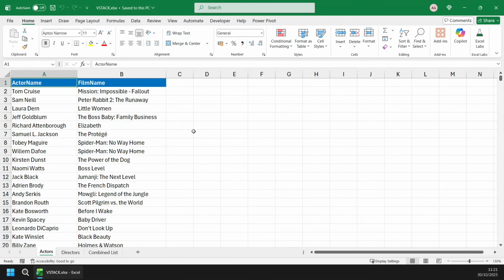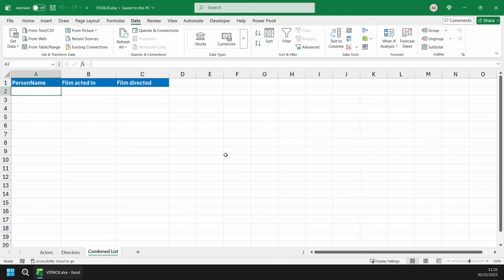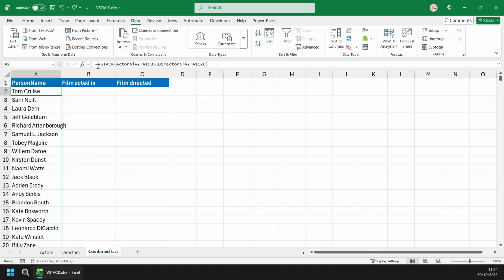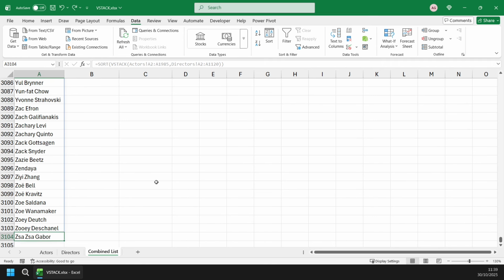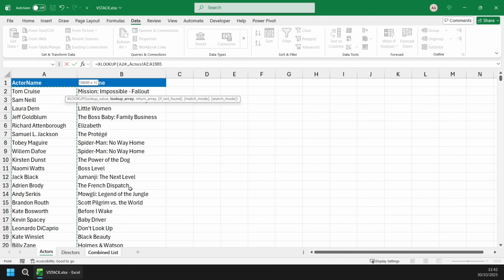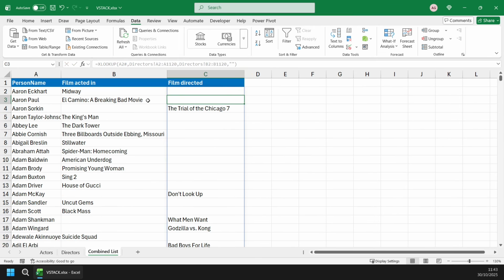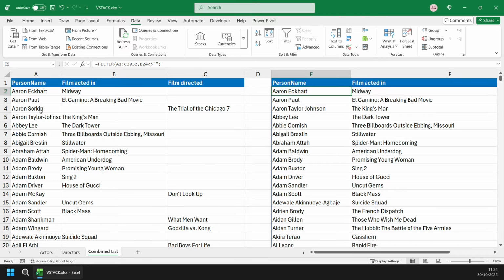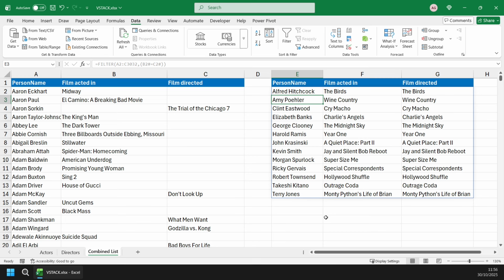Excel - The VSTACK Function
Learn how to append vertical ranges into a single list using the VSTACK function.  You'll also see examples of the SORT, UNIQUE, XLOOKUP and FILTER functions in this video.

Chapters
00:00 Topic List
00:25 The Problem
01:37 Appending Lists with the VSTACK Function
02:46 Sorting the List
03:49 Removing Duplicates with the UNIQUE Function
04:49 Using XLOOKUP to Return Film Names
07:09 Filtering the Results